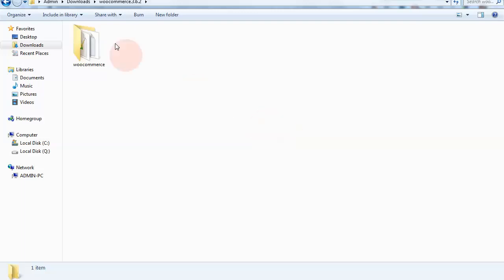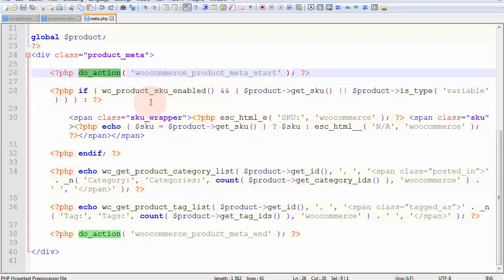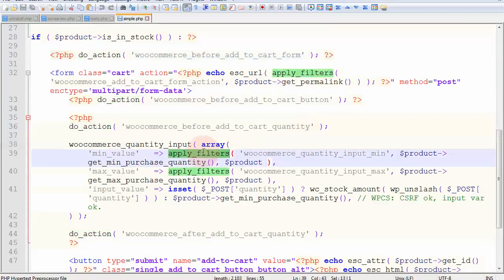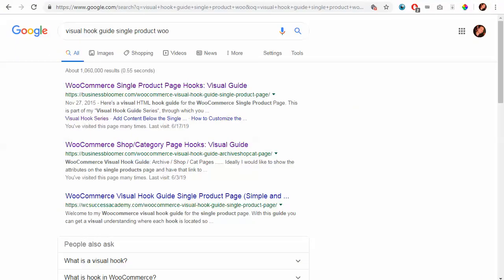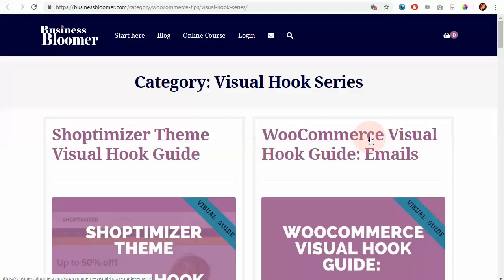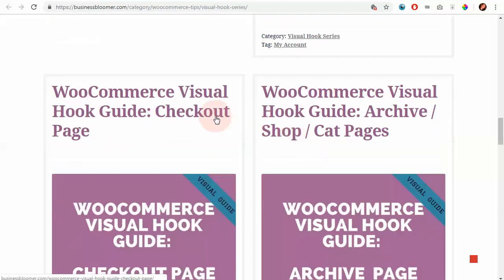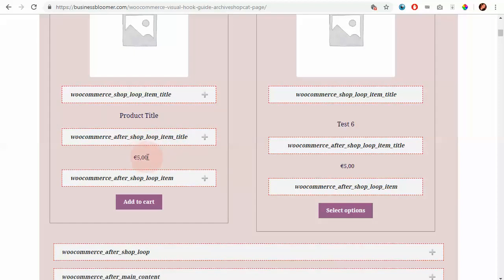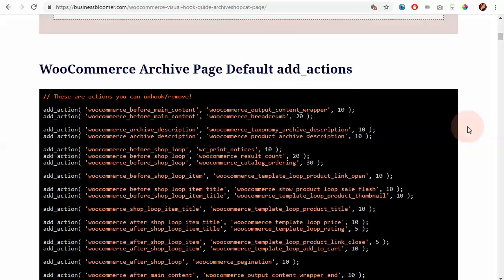How to Find WooCommerce Hooks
The WooCommerce visual hook guide series comes to the rescue – otherwise do a file search for “do_action”!

*** This is a free video lesson.